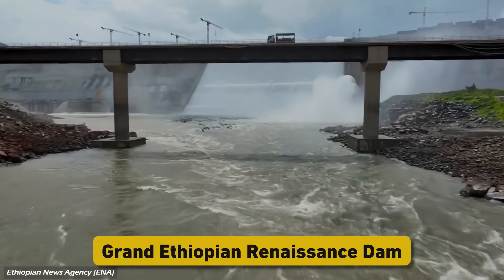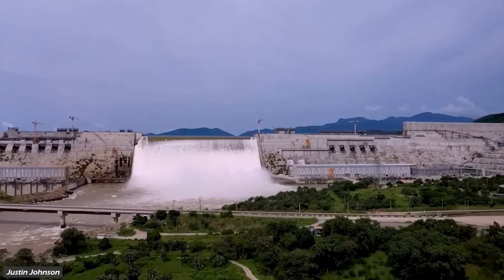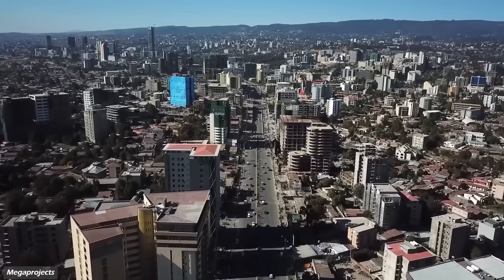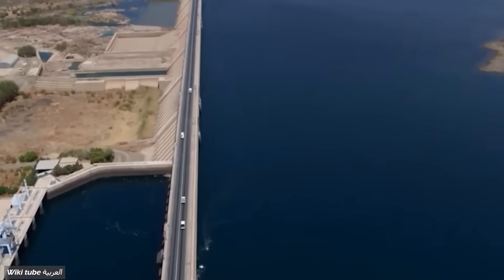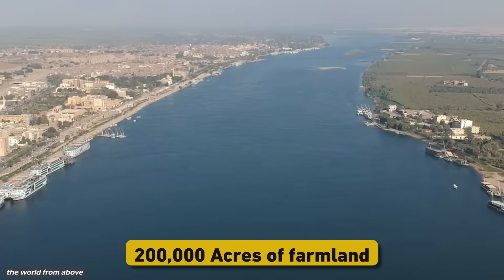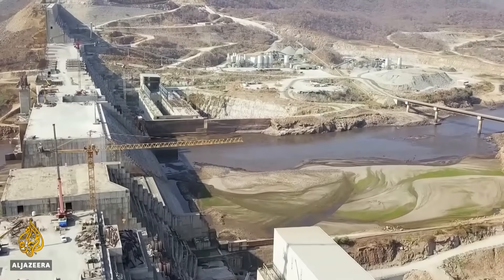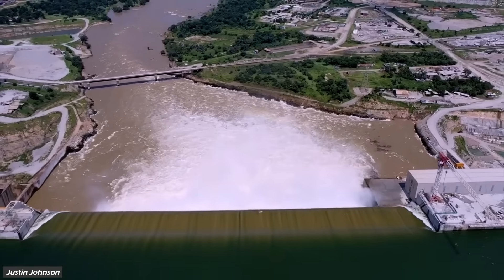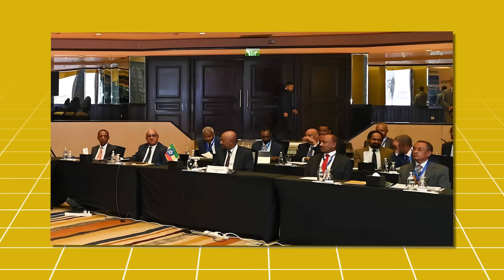Inside Ethiopia's Newly Built $4 Billion Mega Dam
Watch the incredible engineering behind Grand Ethiopian Renaissance Dam and learn about the impact of this massive project on the region.

☑️☑️☑️Follow US ☑️☑️☑️